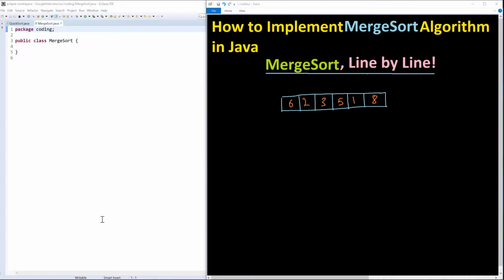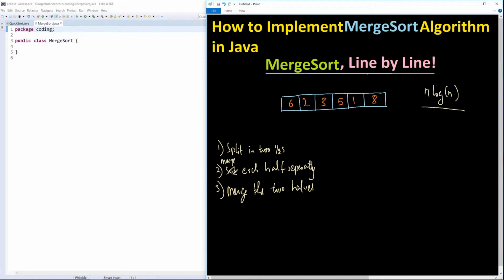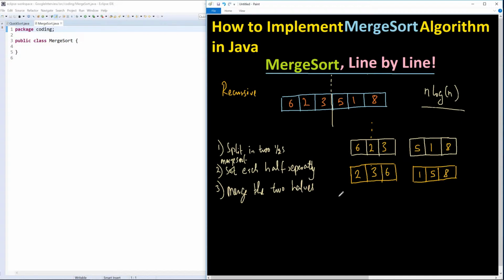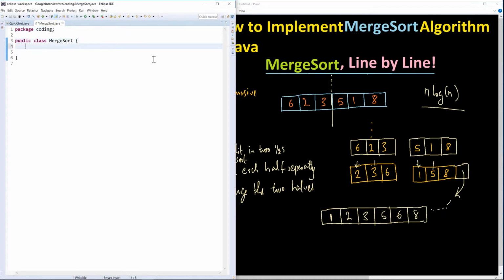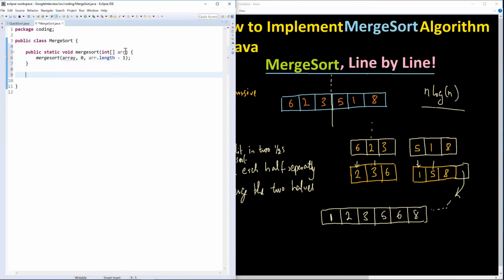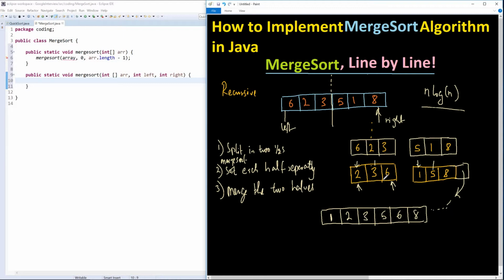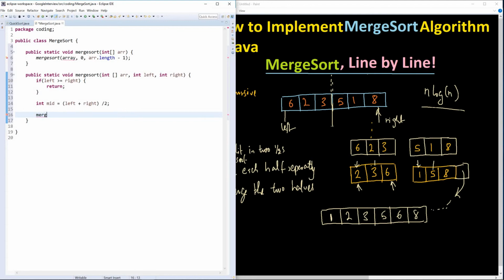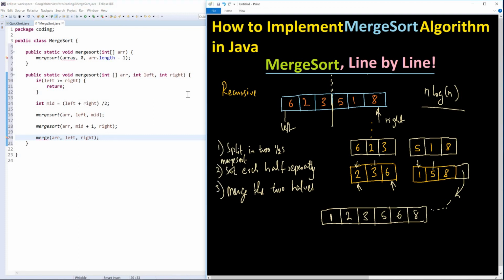How to Implement Mergesort Line by Line in Java - Part 1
This videos explains how to implement the mergesort algorithm in Java.